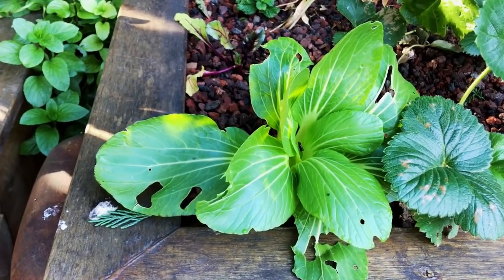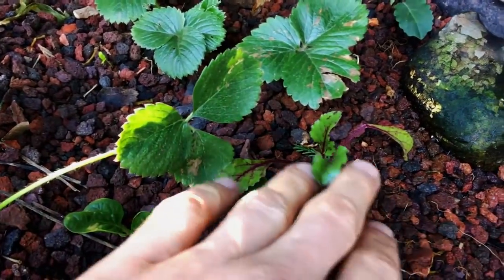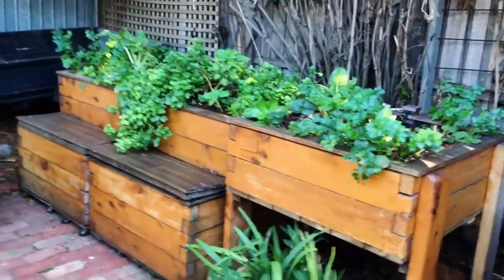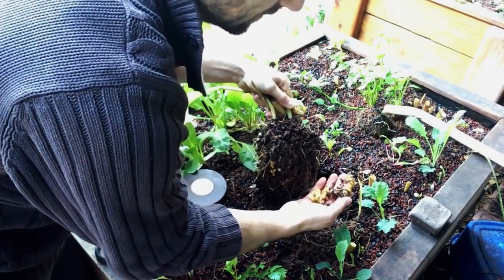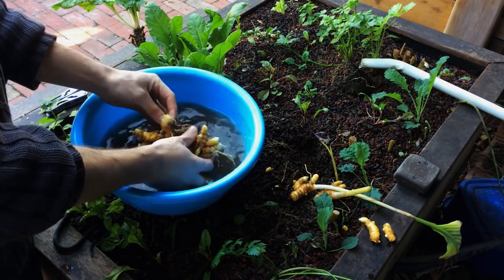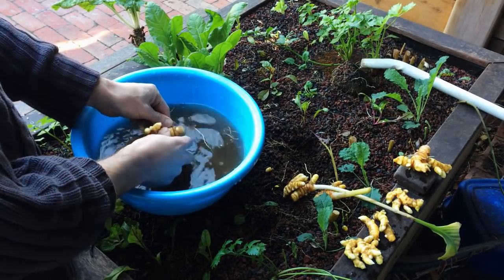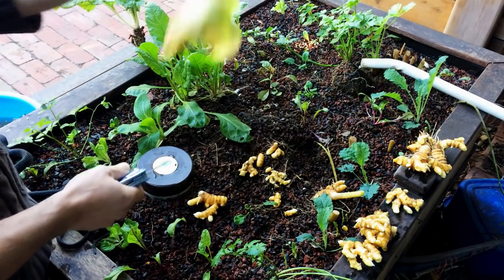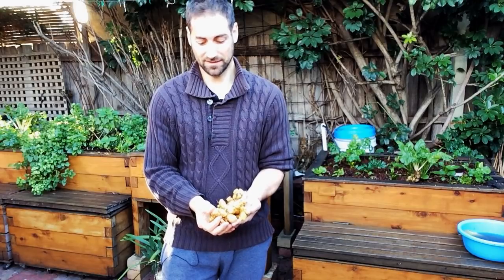Aquaponics plant growth | rate | winter | Turmeric harvest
Receive your welcoming gifts now here:
1. The magical 6 STEP process to Build Your Own Aquaponics setup!

2. Aquaponics Manual Excerpt “THE ART OF AQUAPONICS”!

3. The Secret Video to keep your vegetables strong, green and healthy!

Video description
Hello aquaponics growers! In today’s video I want to give you an overview of what is currently growing in my aquaponics grow-beds. Here in Melbourne Australia the temperature are currently low. The nights are close to 3C and we start winter. Only a very specific type of crop is able to grow in those temperatures and short sunshine days.
So here I show you what I planted few weeks ago. We have spinach, kale, silver beet, beetroots, snow peas, bock choy and a few other plants. I will show you the growth progress in few weeks so you can appreciate the growth rate in winter.
In this video I also harvest some turmeric roots. This plant is producing very well in aquaponics!
I would be very happy about the way you consume it. I personally slice it very fine and add it in my lemon juice. It’s a very good way to consume the raw product and benefit of all vitamins and other beneficial nutrients.
I look forward to read your comments.
Take care guys!

1. Online Aquaponics Training Course The Ultimate Training!

2. Our Digital Aquaponics Manual “THE ART OF AQUAPONICS”!

1. Our Website “Melbourne Aquaponics